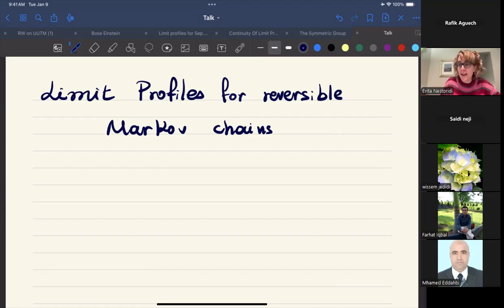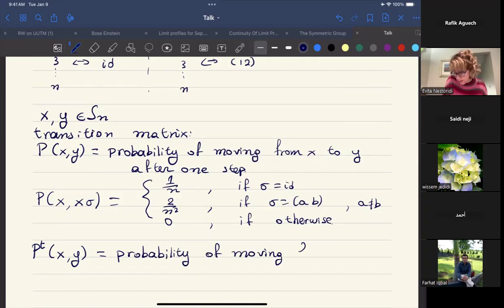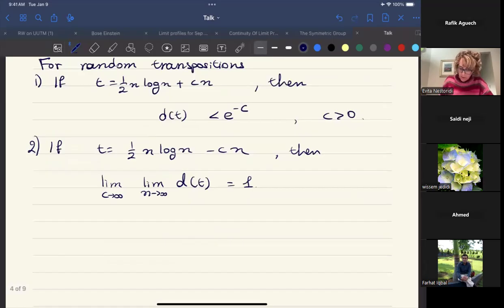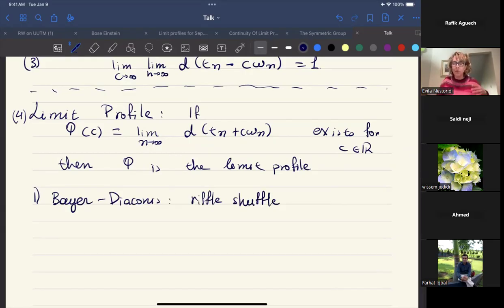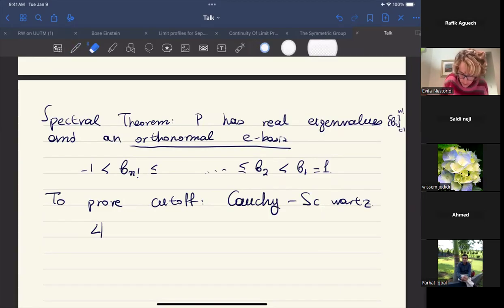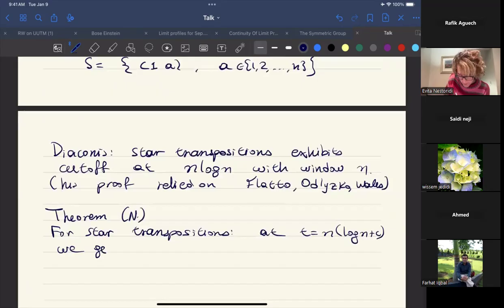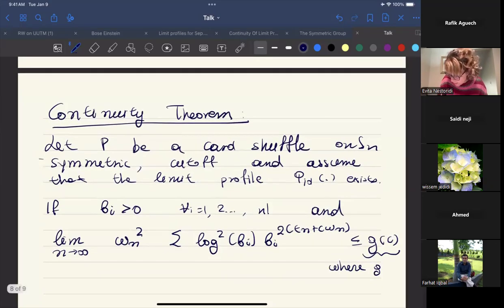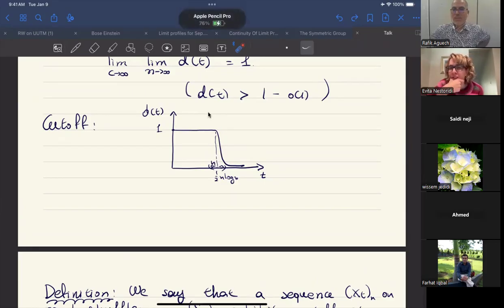Evrydiki Xenia Nestoridi: Limit Profiles for reversible Markov chains.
Abstract: A central question in Markov chain mixing is the occurrence of cutoff, a phenomenon according to which a Markov chain converges abruptly to the stationary measure. The focus of this talk is the limit profile of a Markov chain that exhibits cutoff, which captures the exact shape of the distance of the Markov chain from stationarity. We will discuss techniques for determining the limit profile and its continuity properties under appropriate conditions.